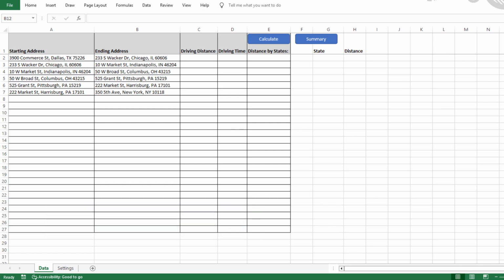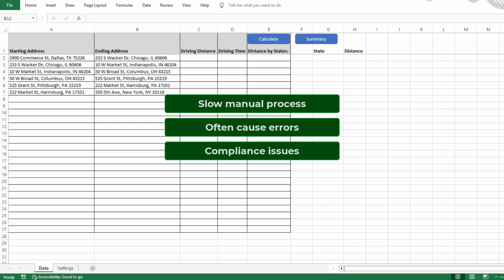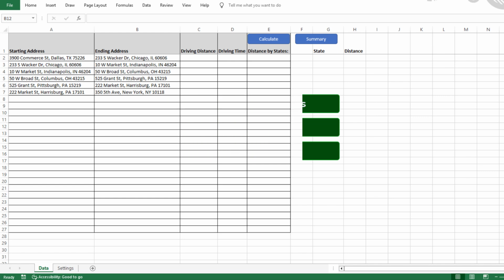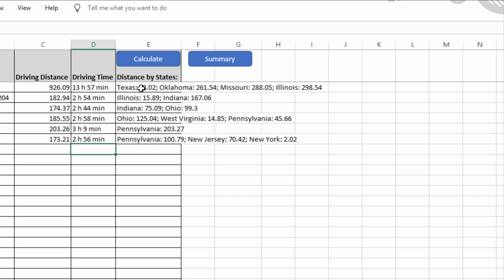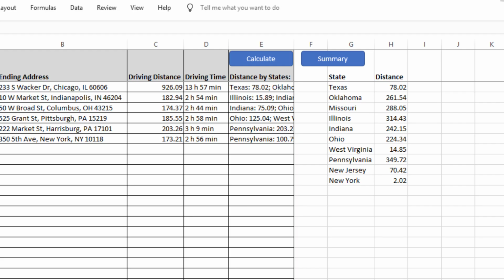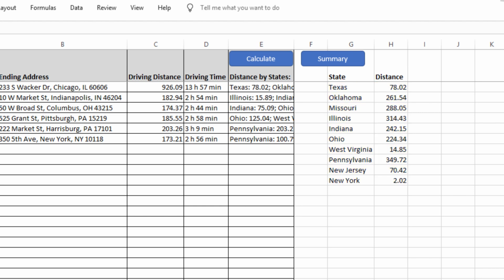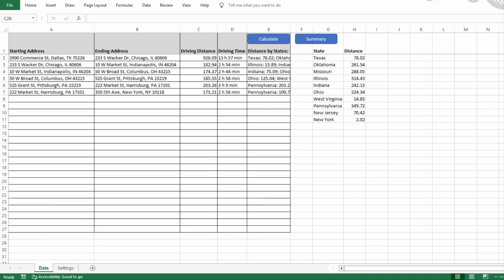How Trucking Companies Use Excel to File IFTA Reports Fast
Tired of spending hours calculating IFTA mileage reports? In this video, I will show how a long-haul trucking company in Dallas, Texas now files its IFTA reports in just minutes using the Excel IFTA Mileage Calculator.

For over 16 years, we’ve helped more than 7,000 businesses — from logistics fleets to small transport companies — save time and simplify their work with easy-to-use Excel tools. Our IFTA Mileage Calculator connects directly to Google Maps to automatically calculate accurate state-by-state mileage for all your routes. Just paste your trip data into Excel, click “Calculate,” and let the tool do the rest!

✅ No manual entry
✅ 100% accurate, Google Maps-based results
✅ Handles hundreds of routes at once
✅ No extra software or subscriptions
✅ One-time purchase — lifetime access

With over 140 five-star Google reviews, our Excel tools are trusted by professionals across logistics, transport, and dispatch industries to make reporting faster, easier, and more reliable.

💬 Need a custom Excel tool for your business? Contact Vinnie directly via Live Chat at ExcelDistanceCalculators.com

00:00 Intro About Excel Distance Calculators
00:28 IFTA Reporting Common Problems
01:05 The Solution - IFTA Mileage Calculator
01:29 How to Use the IFTA Mileage Calculator